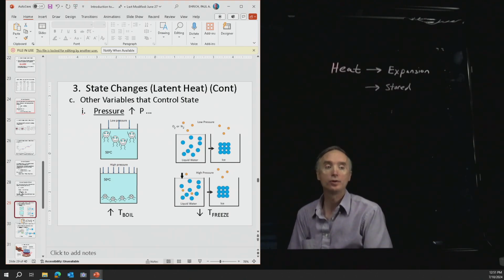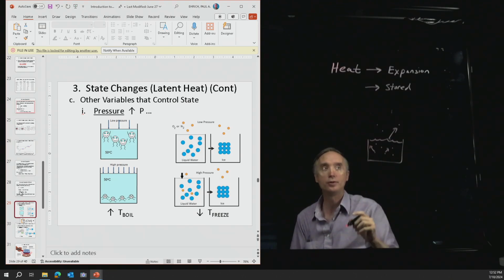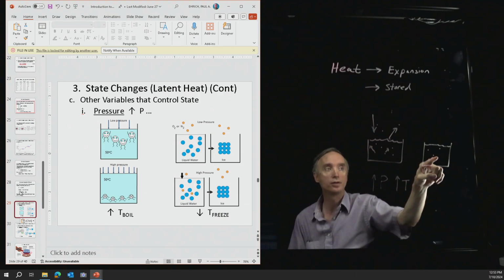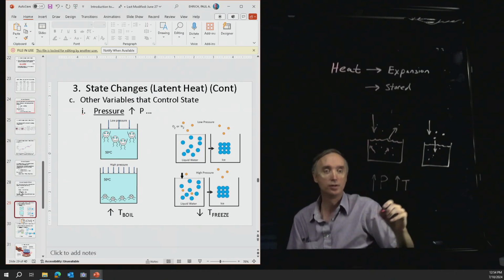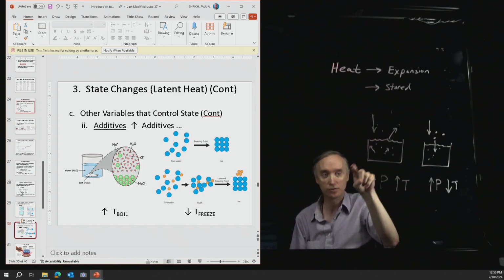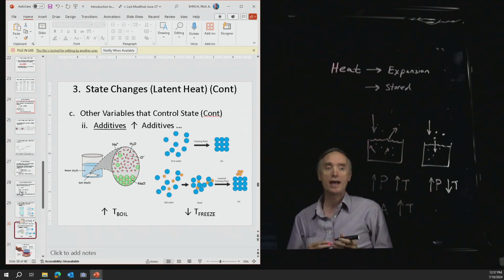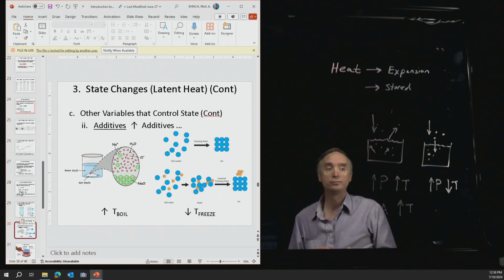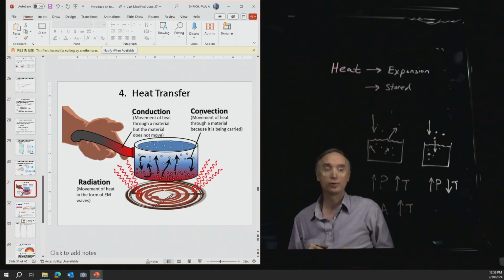Phy 13 9 Change of State Part 4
In this segment about thermal properties of materials you will learn how pressure and additives change the boiling and freezing point of materials.